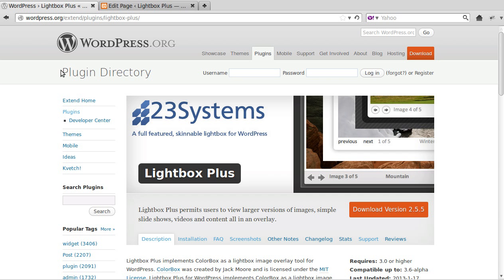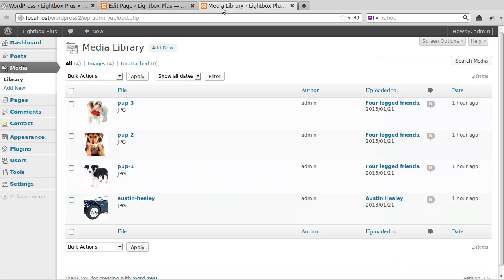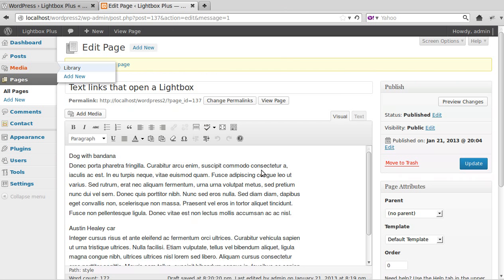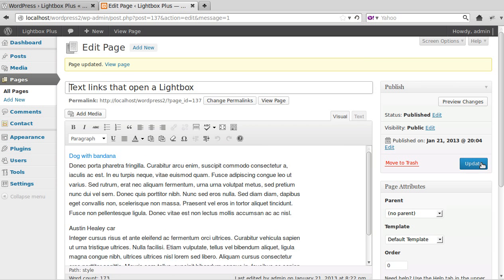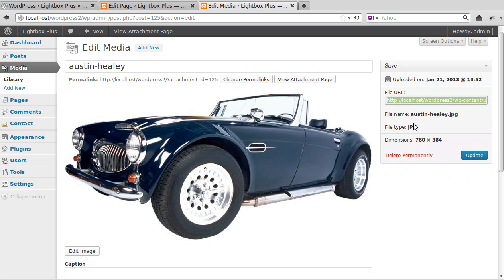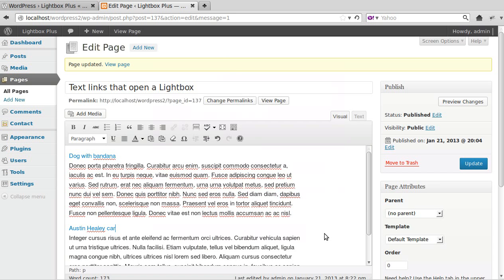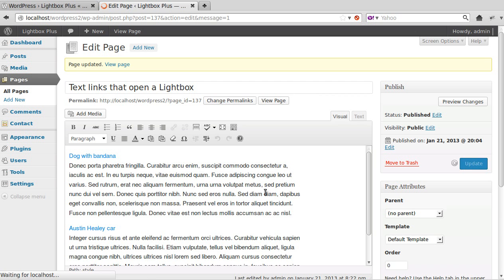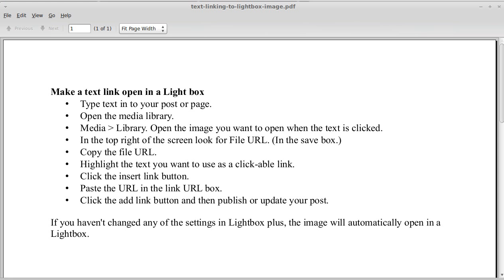Clicking a text link to open a light box photo using Lightbox Plus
You can set Lightbox Plus WordPress plugin to open to open images in a light box when a user clicks a text link on your site. This video shows you how.